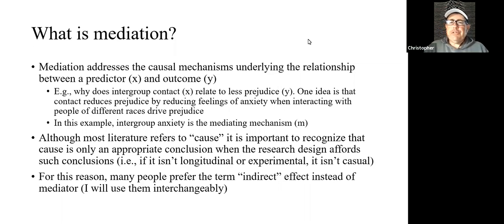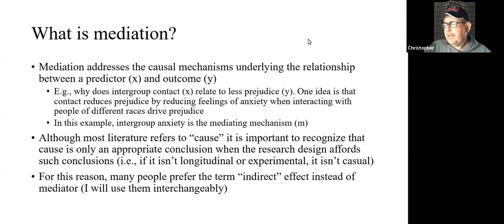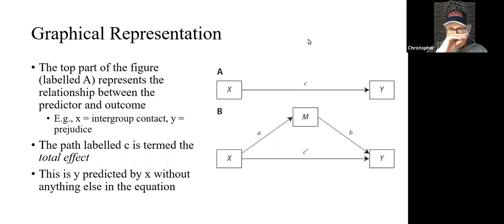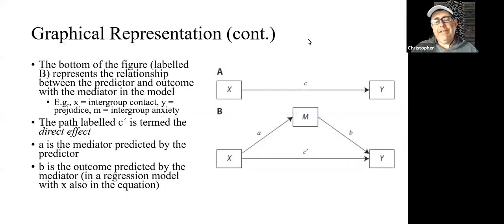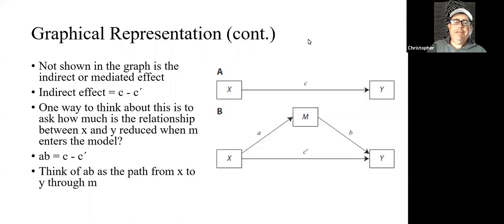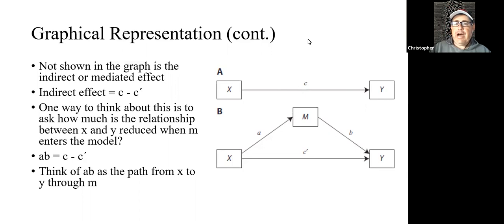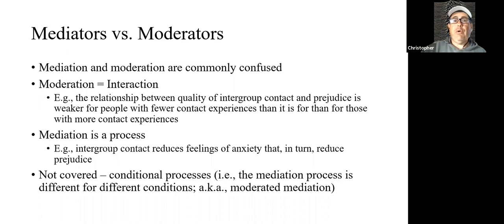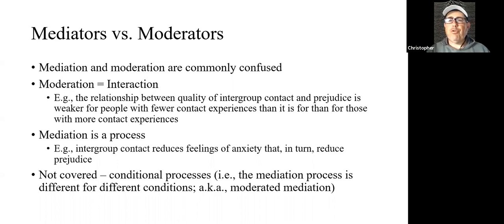Mediation I: Basics and Definitions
First of five mediation analysis videos. Covers terms and basics.